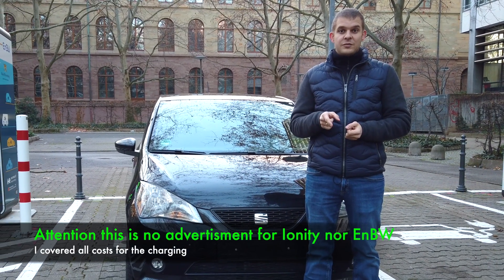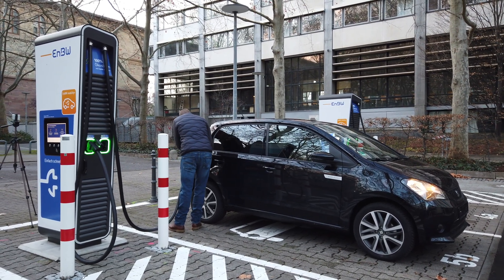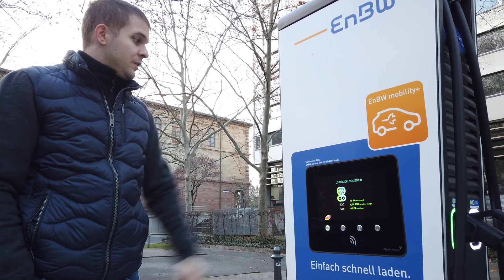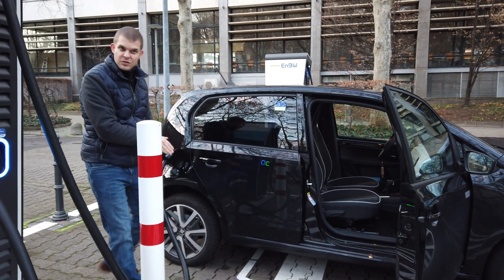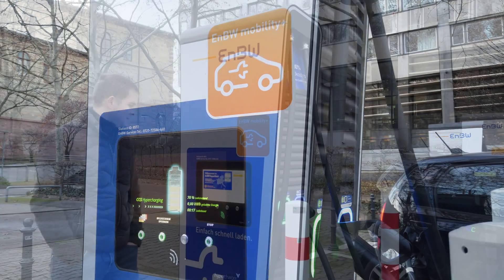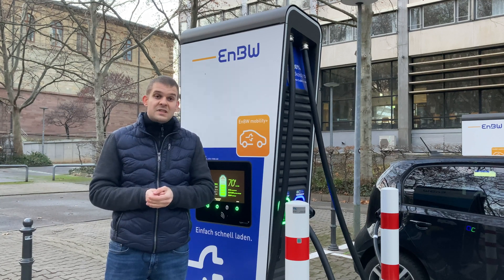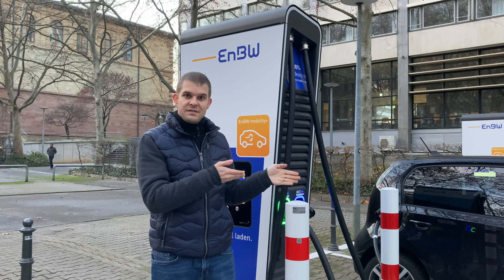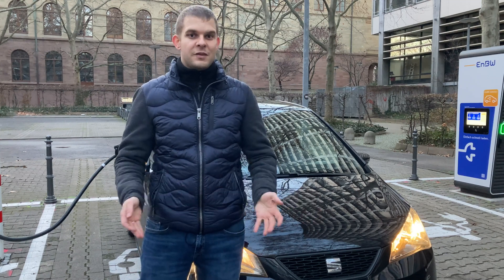Seat Mii electric Škoda Citygo e iV & VW eUP HPC (CCS) Charging issues!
Attention: This is no advertisement for the VW Group, EnbW nor Ionity!

This is the english version of the Seat Mii electric Škoda Citygo e iV & VW eUP HPC (CCS) Charging issues Video

Error description:
All of the above mentioned vehicles which were produced since July / August 2020, are no longer able to charge plug & play on an HPC charger, which is used in Germany by EnBW Ionity, Telekom or among others.

Vehicles that were produced before July / August 2020 can easily charged on all available HPC chargers.

In order to be able to charge your vehicles on an HPC charger, there is the following error solution / workaround:

Switch off the vehicle • Connect the CCS 2 charging into the charge port • Put the car key in the ignition lock and turn the key into position 1 • Leave the key in this position • Start the charging process using the charging card on the HPC charger.

The charging process should start. You can now remove the key from the ignition lock and lock the vehicle. This does not abort the charging process.

Explanation:
VW is probably currently installing the wrong charging software / protocol on the VW triplets at the Bratislava plant.